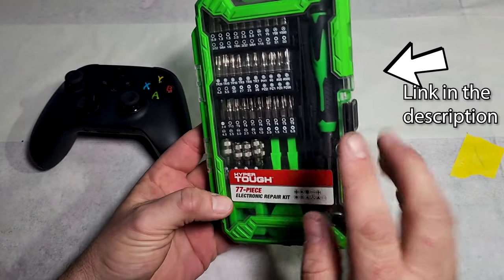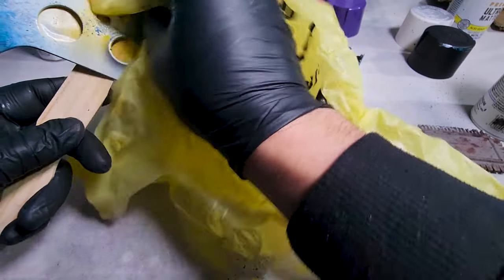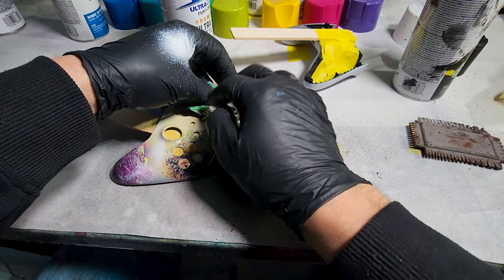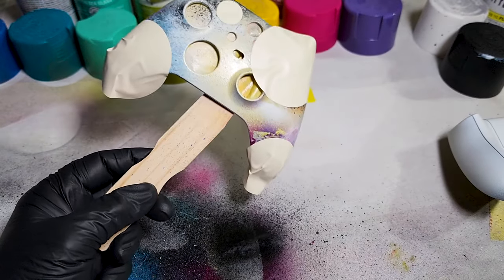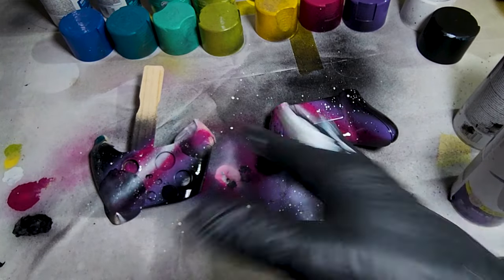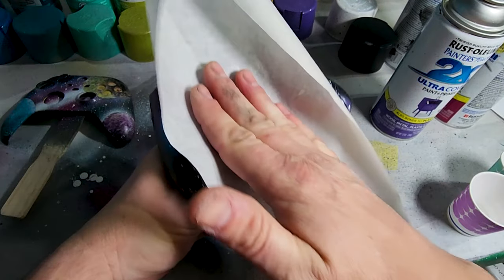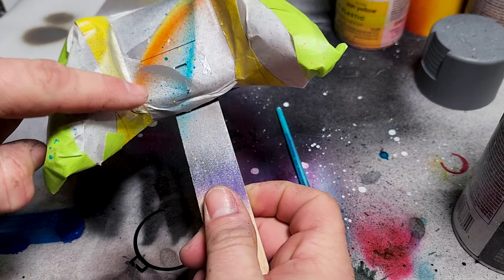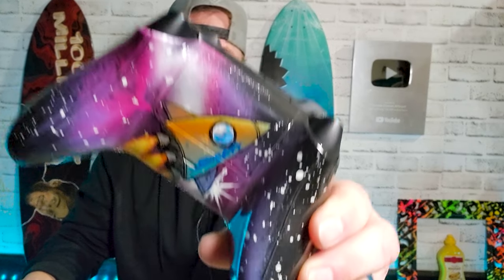Making Spray Paint Art You Can Actually Use!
I loved my street art spray painting from my last video so much, that I wanted to see if I could use spray paint and paint the outer space planets and galaxy on my Xbox controller!  The main obstacle is that the gaming controller is sooo much smaller than the poster board and I am not sure if I can pull it off!
Check it out and share the love!
I hope this video blesses your day and sparks creativity in you!

Extra Fine Tip POSCA Paint Markers

Tool Set I used

🔥NEW Portable Airbrush System SOLD OUT! Thank you to everyone who ordered!
PreOrder NOW and don't miss out on my next batch of custom airbrushes

🔥DISCOUNT LINKS and CODES:
💦 The Glitter Guy: **Use code DUNCAN

Custom XBOX Controller Using Spray Paint
I Spray Painted my XBOX Controller and it turned out...
Spray Painting an XBOX Gaming Controller
I Turned my Spray Paint Art into an XBOX Controller
I Tried Spray Paint Art on a Gaming Controller
I Can't Believe THIS was done with Spray Paint
YOU Should Spray Paint you XBOX Controller
How to Spray Paint your Gaming Controller